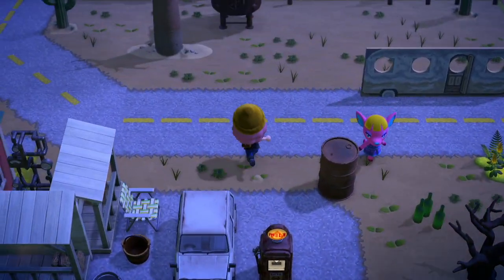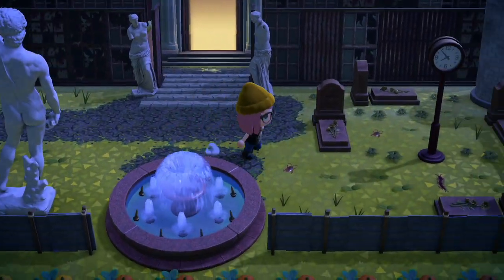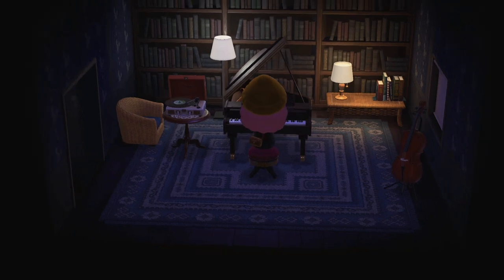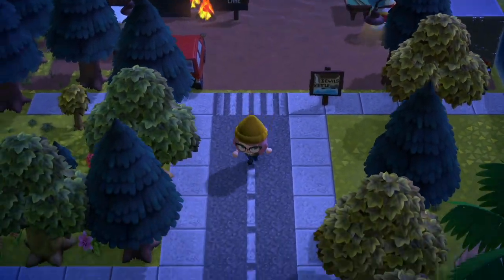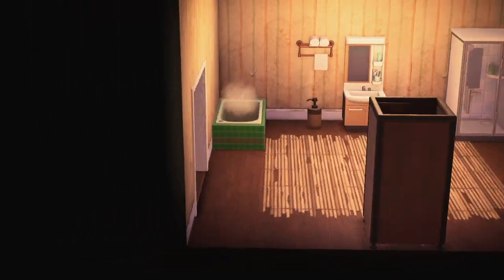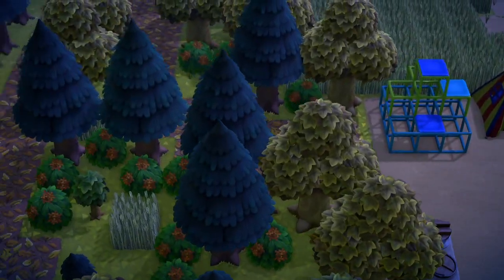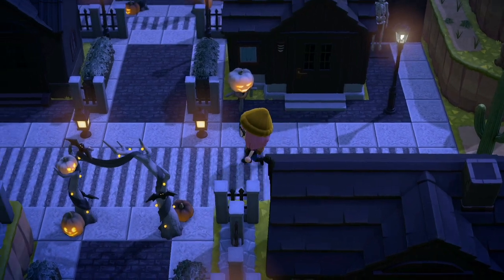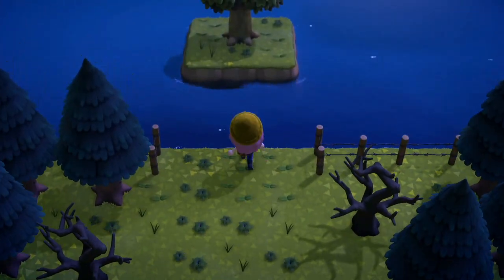Touring A Horror Movie Themed Island! | Animal Crossing new Horizons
Hey guys! In this video, I'll be touring a horror movie themed island! There a bunch of movies that are depicted on this island including Jennifer's Body, The Ring, Silent Hill, Signs, and more!
I love the nostalgic feeling this island brings and how well executed the builds are!
If you want to visit this island yourself, the DA is:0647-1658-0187